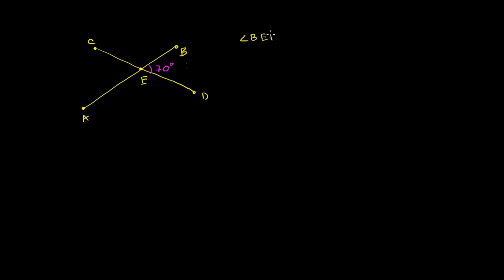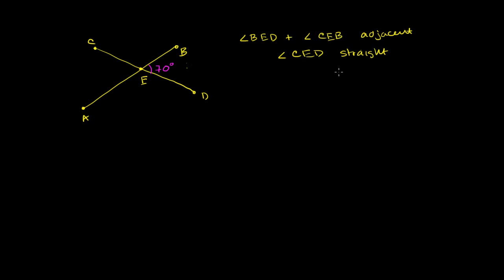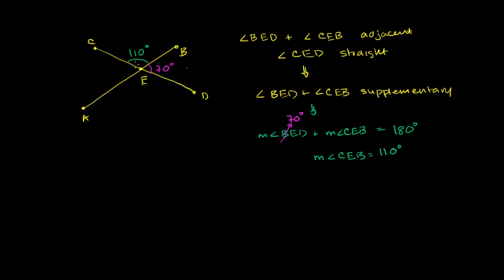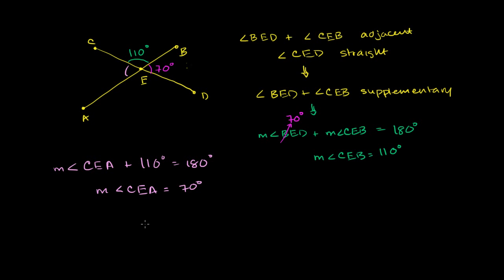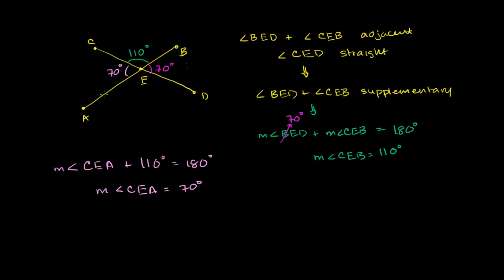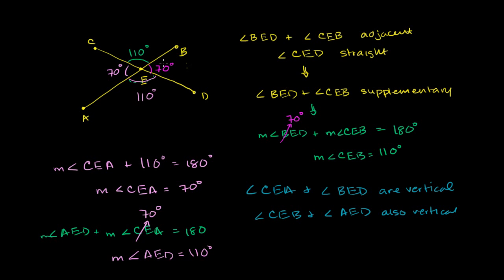10 Angles at the intersection of two lines